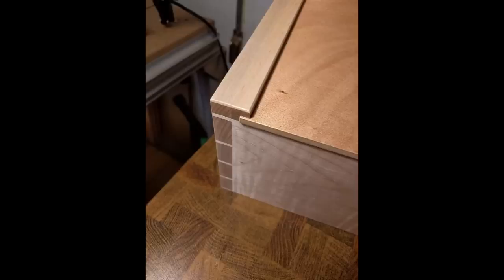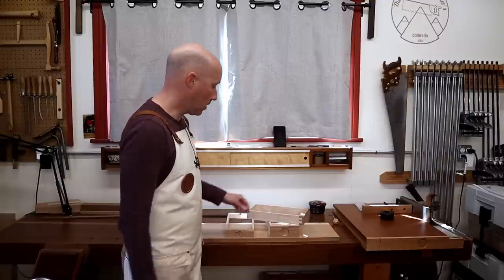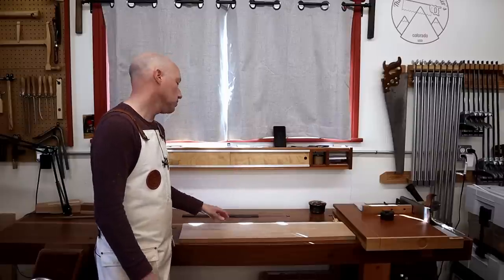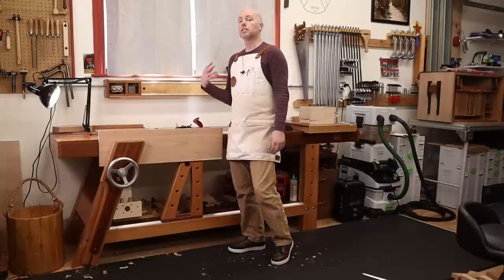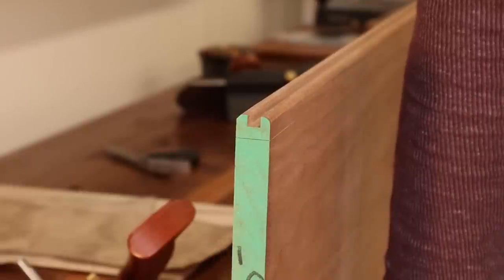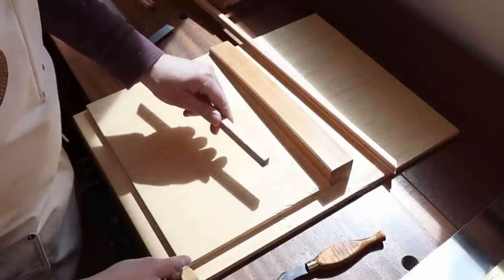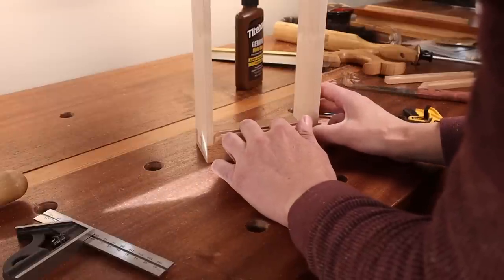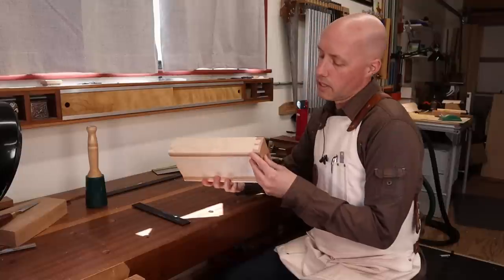Drawer Slips- Why they're extra nice & how to make them.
One of my favorite construction methods installing drawer bottoms is the drawer slip. In this video, I explain their advantages, and show you how to make them (using mostly hand tools). Along the way, I share tons of tips for dovetailing, using a plow plane, and more.

By using this link to buy shopsticks, woodworking tools, or anything else on Amazon, I recieve a small percentage of the purchase price at no extra cost to you. It's a small way of supporting this channel.  Thanks in advance for doing that.